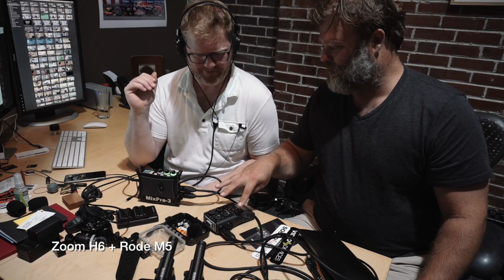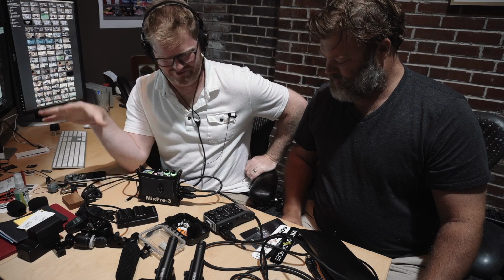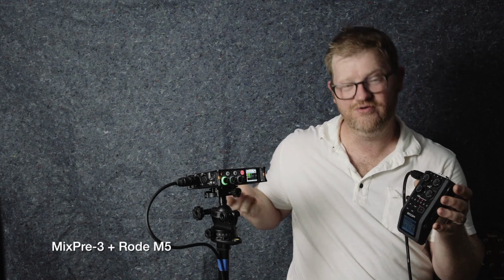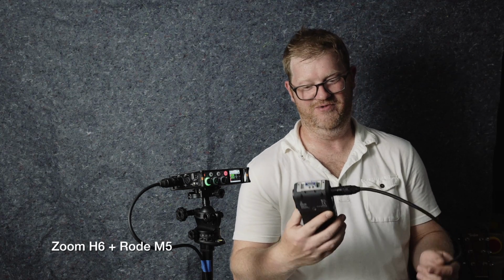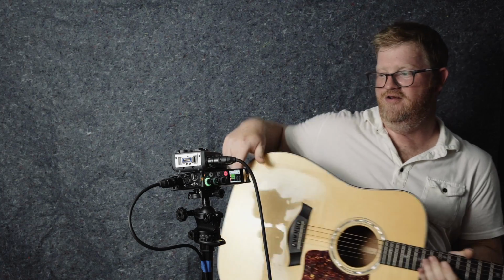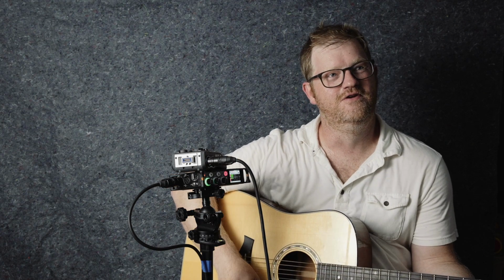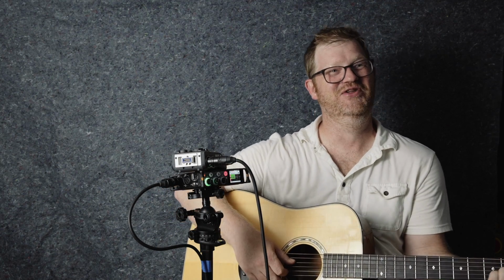Sound Devices MixPre-3 Review & Initial Impressions vs Zoom H6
My brother and I unbox the Sound Devices MixPre-3, drink some bourbon and offer our initial impressions vs Zoom H6.

All the levels were eyeballed on either device and then put into the video unedited, unprocessed and unaltered other than making them stereo tracks instead of mono.

We mostly relied on the RODE M5 microphones because they're a matched pair and the only mics we have duplicates of.

Anyway, this is a fun sort of review with a little bourbon thrown in, we'll upload a real review after using it on some acutal shoots. Enjoy!